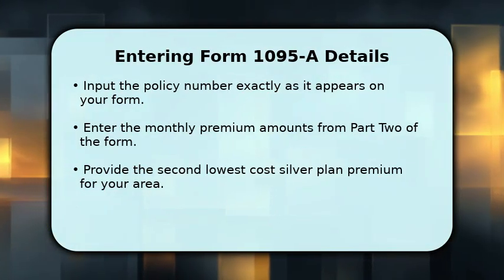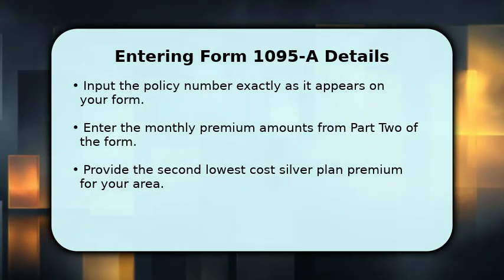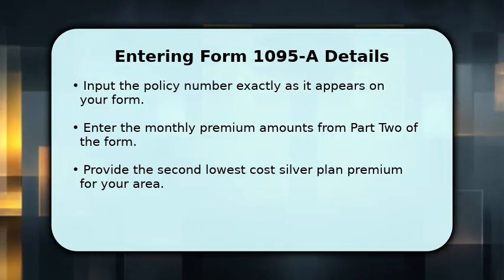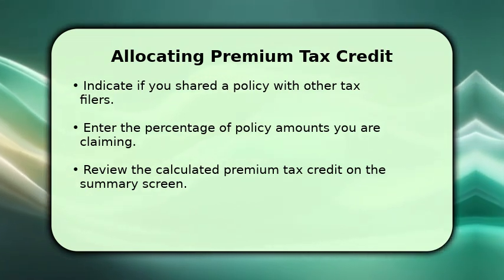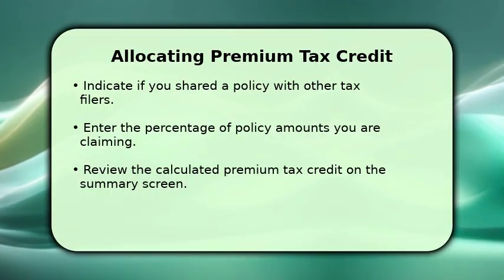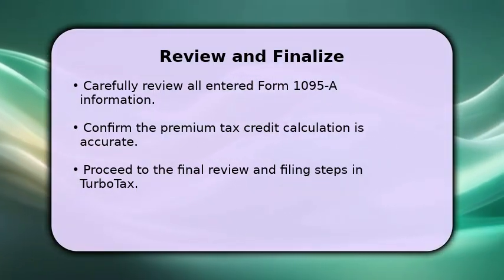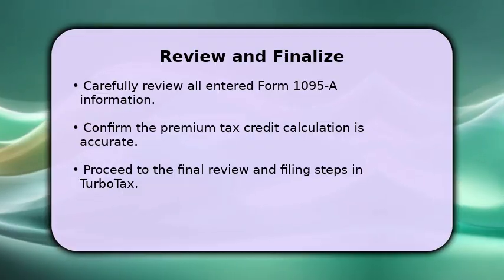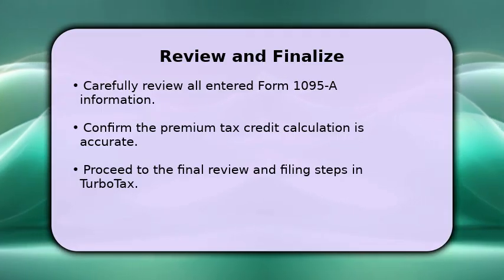How to Add My 1095-A Turbotax (Easy Method)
▸ (f) We'll cover everything from accessing your 1095-A form to entering it into TurboTax. Our expert tips and tricks will help you avoid common mistakes and ensure that you're getting the most out of your tax return. So, if you're ready to simplify your tax filing process and get the refund you deserve, watch this video now!

TurboTax 1095-A, add 1095-A form to TurboTax, easy method for adding 1095-A, TurboTax tax credits, how to add 1095-A to TurboTax, tax season tips and tricks, 1095-A form requirements, TurboTax filing process, tax refund eligibility